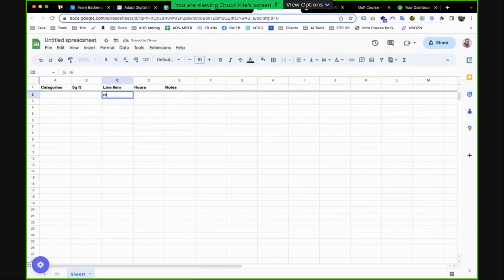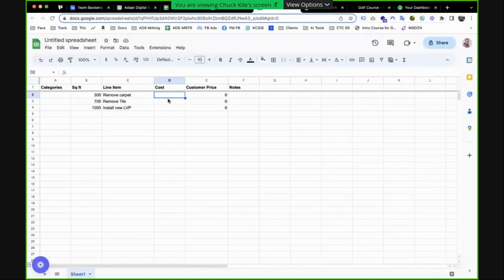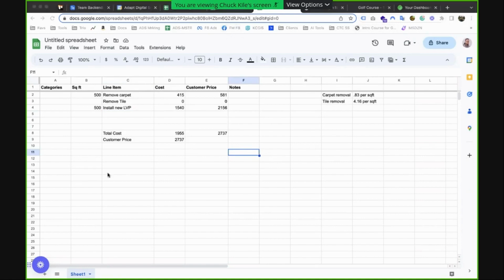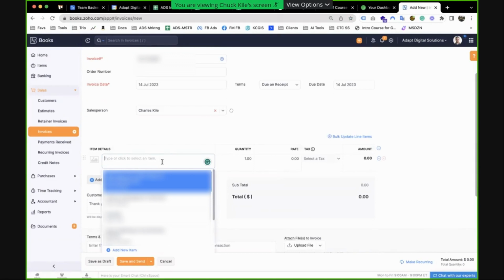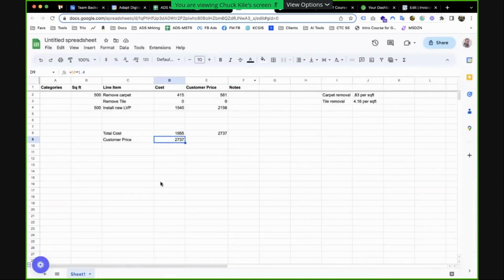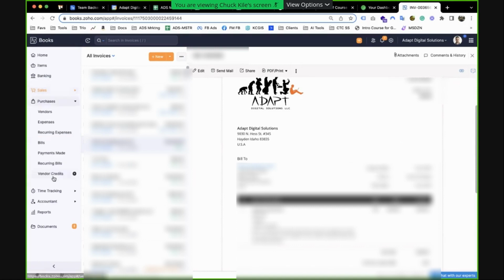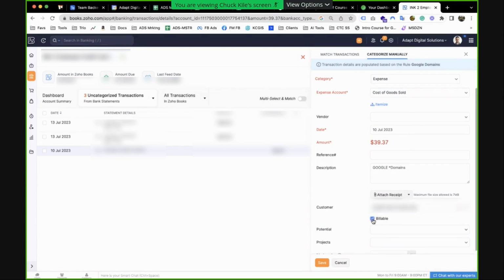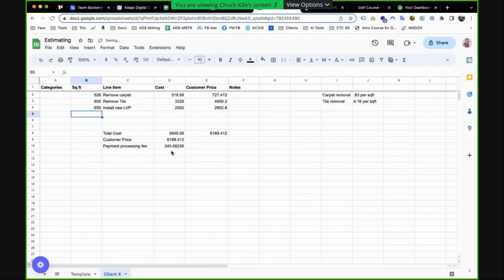Quick Job Estimating Solution for Construction Contractors And Home Services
Most contractors don't, but if you find that you're getting price-shopped and wasting lots of time on estimates, consider charging a consultation fee.

Clip from @blacksheepskid on Instagram